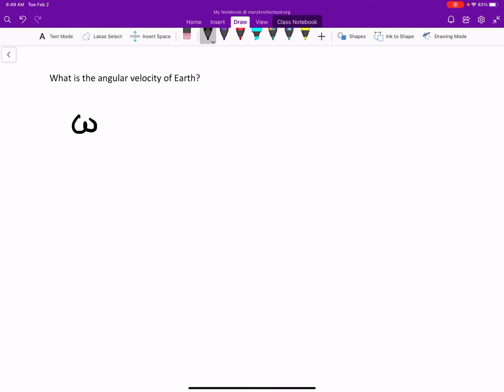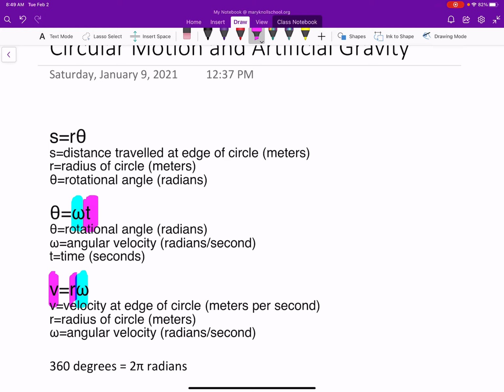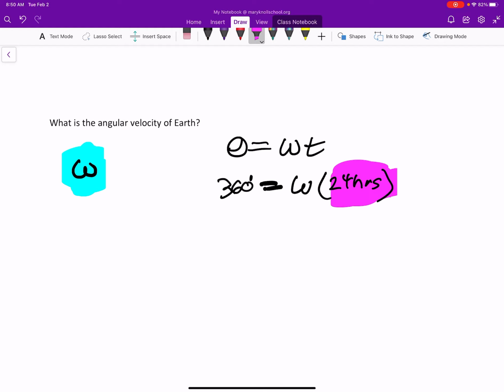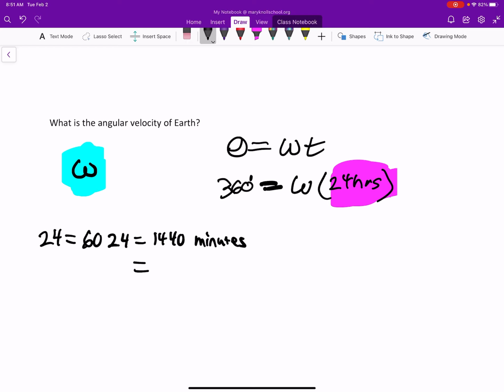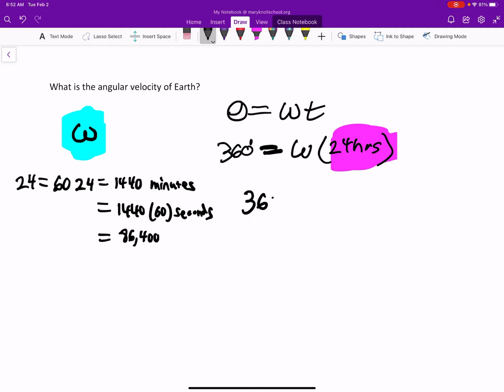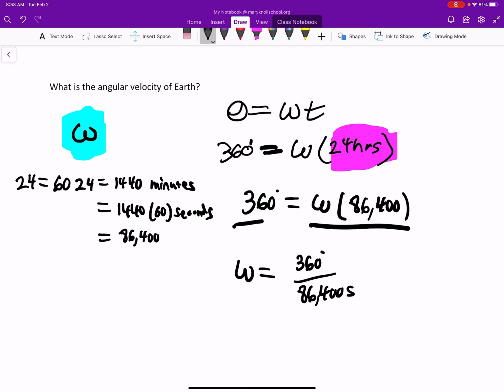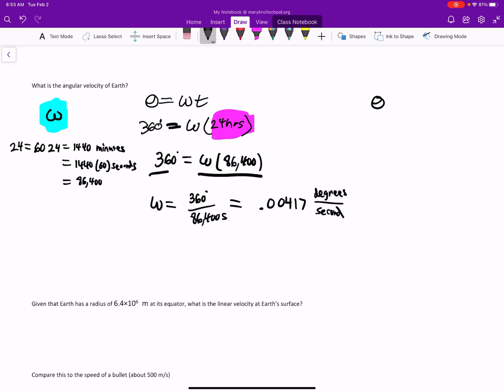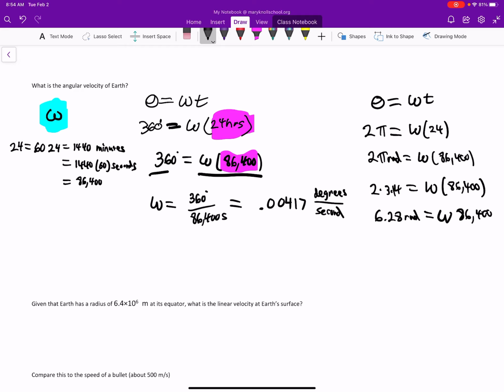Angular velocity of the earth